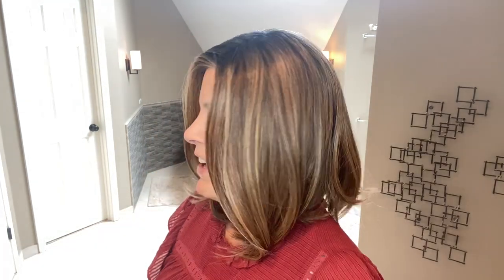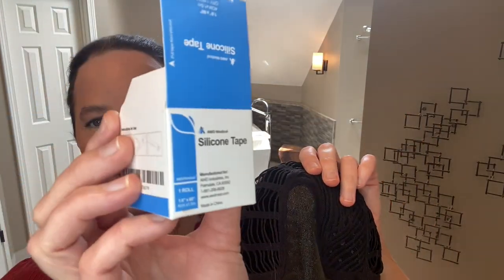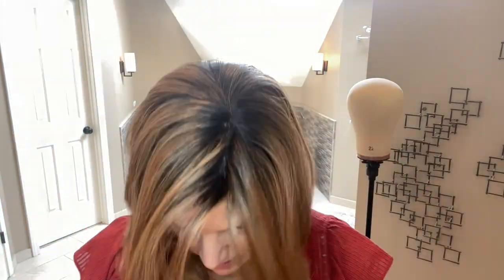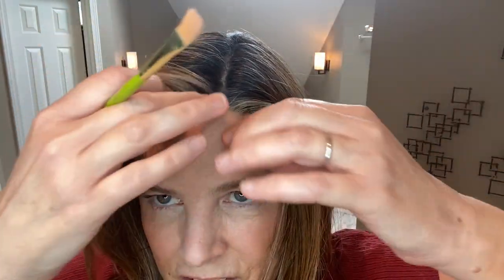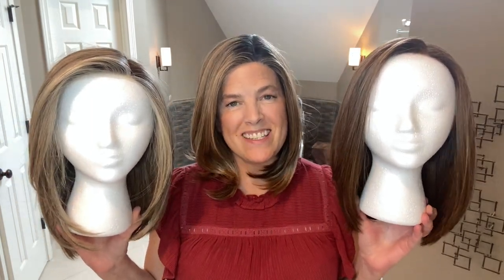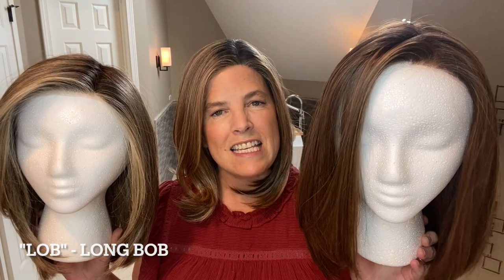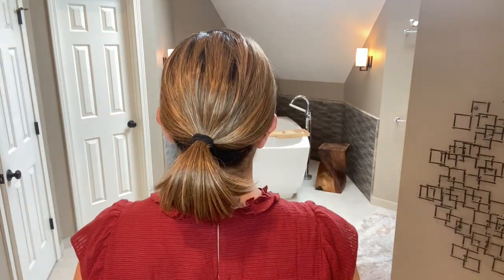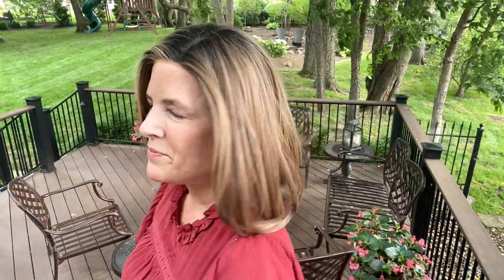SECRET by Belle Tress in Mocha With Cream - Wig Review & Comparison with Own The Room & Drive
This is a wig review of Secret by Belle Tress in the color Mocha with Cream and a comparison with Own The Room by Gabor and Drive by Ellen Wille. Unfortunately, Secret has been discontinued!😢

Secret is a beautiful and sleek long bob style with flipped ends.  She is light density and has an extended lace front, a left mono part, and heat friendly synthetic fibers.  I'm including styling tips and showing how I like to relax the flipped ends.

Links to previous videos:
1.  How to steam a synthetic wig away from the face, relax flipped ends, flatten Permatease, and more
2.  Harper by Rene of Paris in Auburn Sugar-R, wig review, how to pluck the hairline & steam style

Where I purchased items in this video:
1.  Secret by Belle Tress from Wig Studio 1
2.  AWD Medical Silicone Scar Sheets from Amazon
3.  "isteam Steamer for Clothes" from Amazon
4.  NYX PROFESSIONAL MAKEUP Eyeshadow Palette - Warm Neutrals from Amazon
5.  the HOT TOOLS Professional 1-1/2” Hot Air Styling Brush from Amazon

My head measurements are:
Circumference 22”